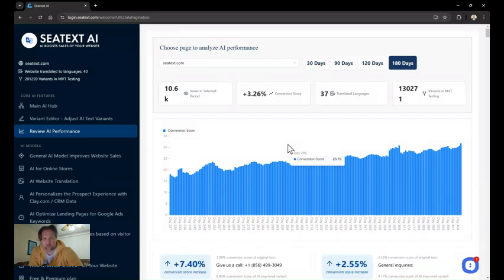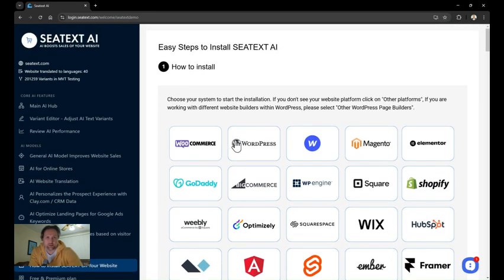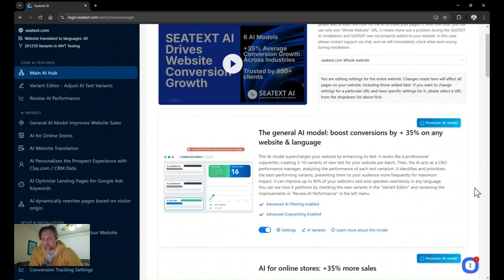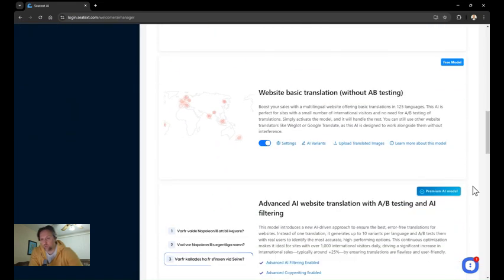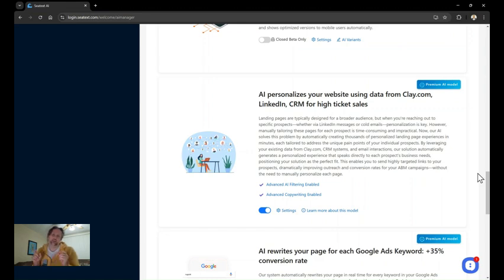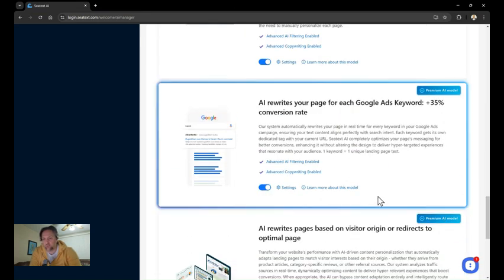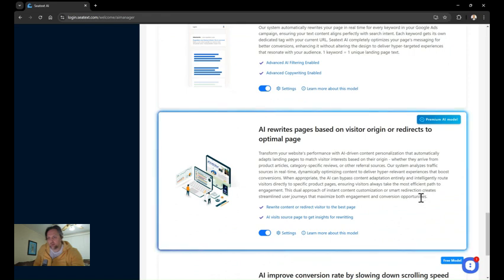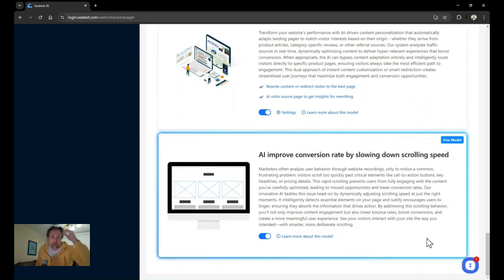Seatext product overview 14.02.2025